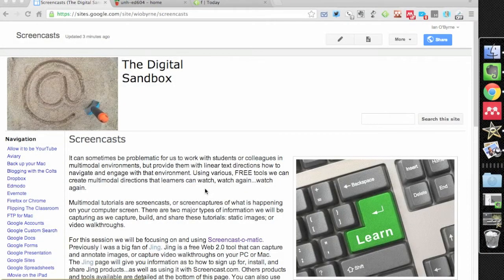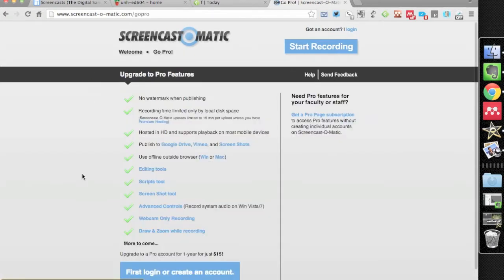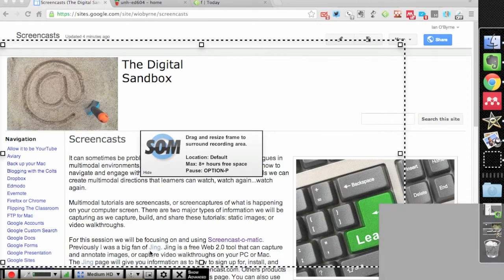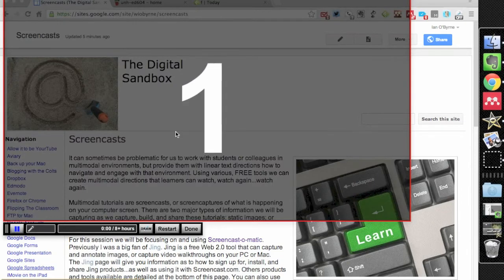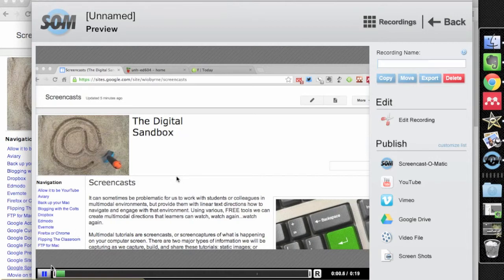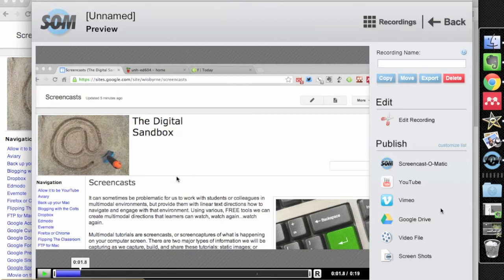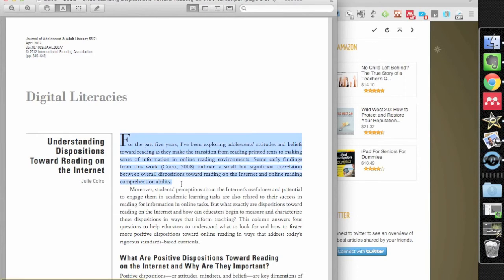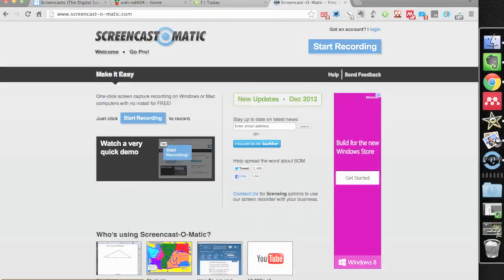Using Screencast-o-matic to Create Screencaptures and Screencasts in Education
This video tutorial is to assist in using Screencast-o-matic to create, annotate, share, and save screen captures and screencasts for use in instruction and research.